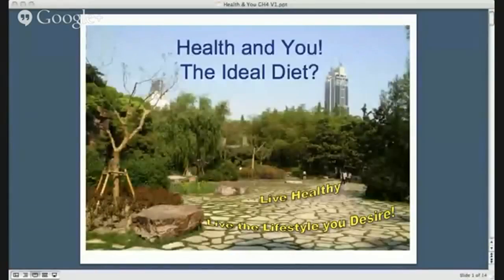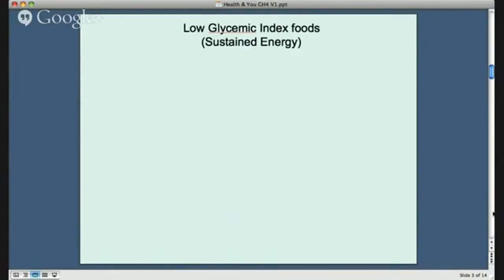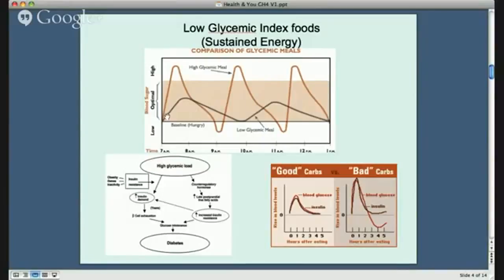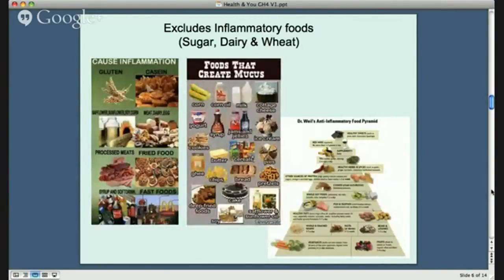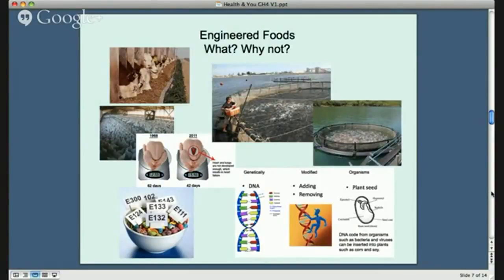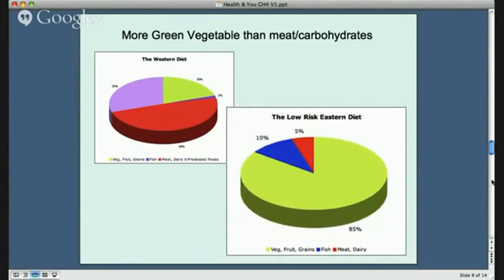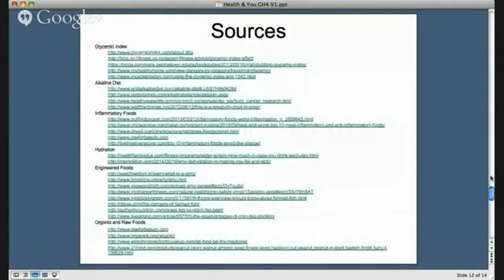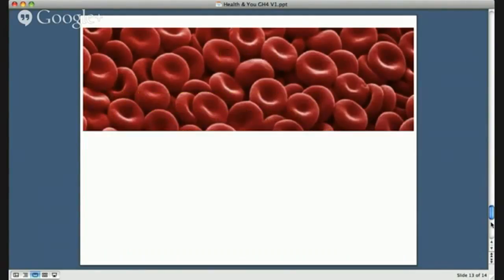Collin Stollery - Live Healthy! #4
Collin Stollery introduced live healthy by talking about the components of the ideal diet. He clearly stated that the presentation and the texture of a meal sets the criteria if we want to eat that food.

Moreover, Stollery discussed the difference of low and high glycemic foods. He then pointed out that you should expel inflammatory and engineered foods as these can lead to degenerative diseases.

It's time to live healthy! With that, Colin Stollery shows that you have to eat organic and raw foods since these will give several benefits for your body.